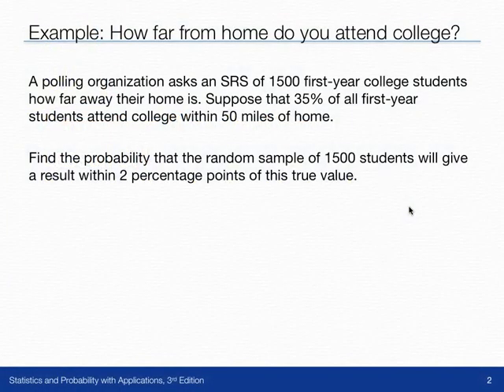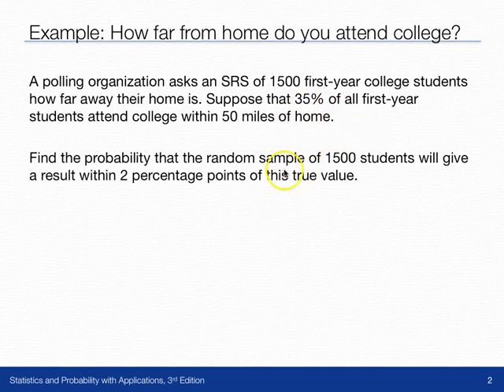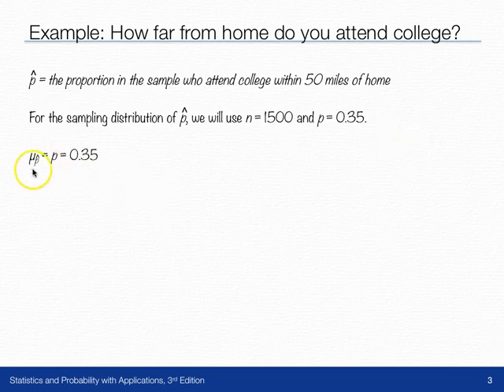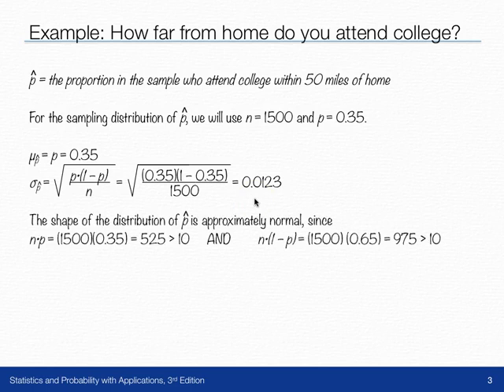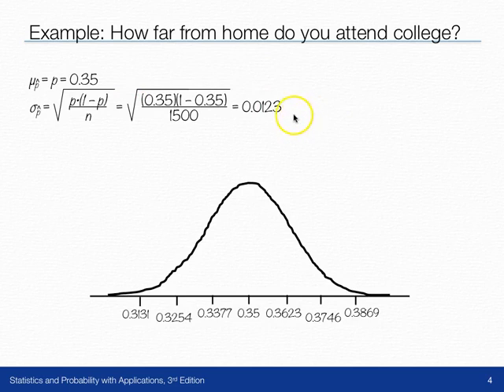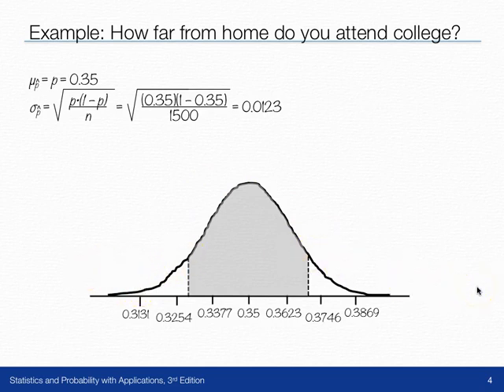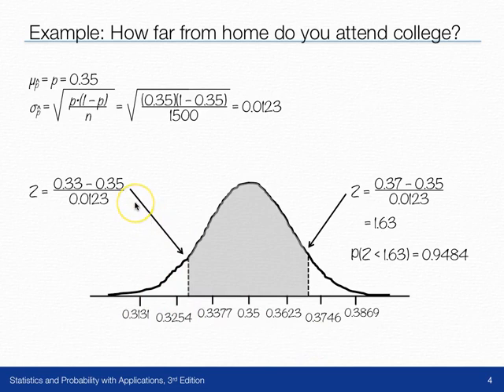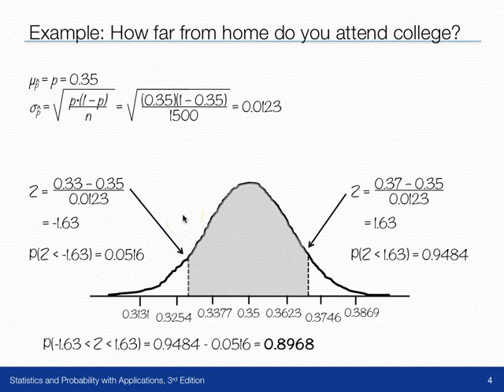SPA3e 6 4Example p428b